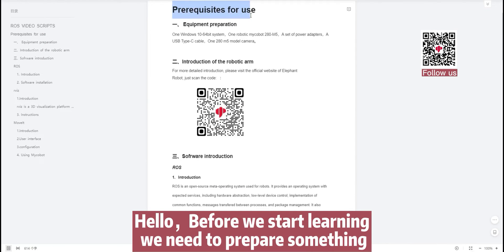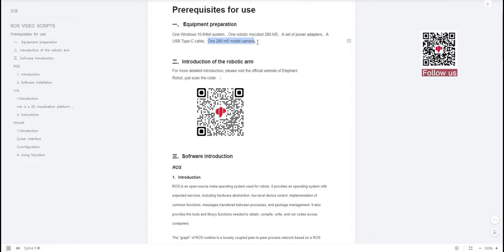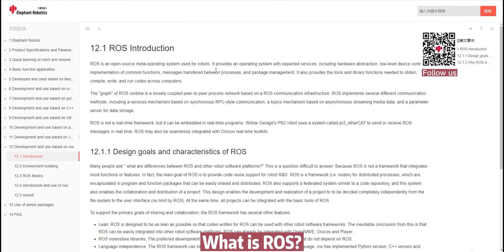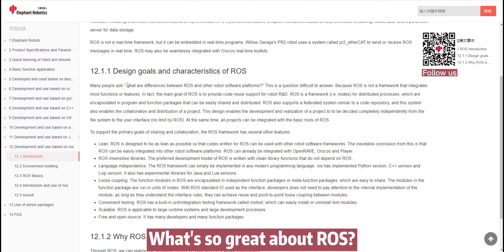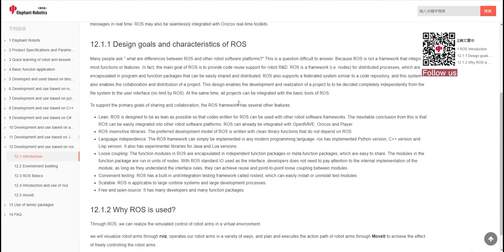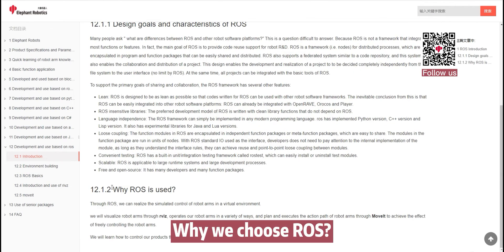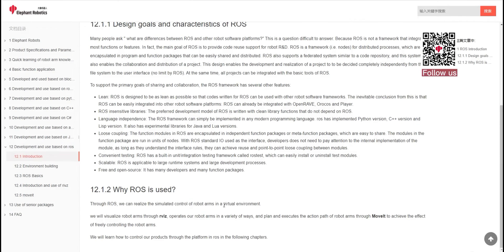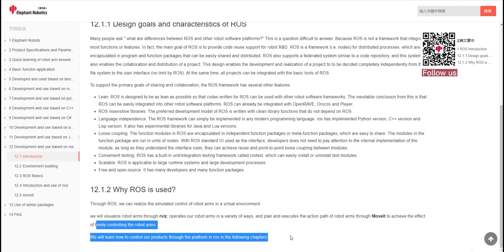ROS | Introduction And Environment Setup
This is an instructional video on ROS introduction and environment building.